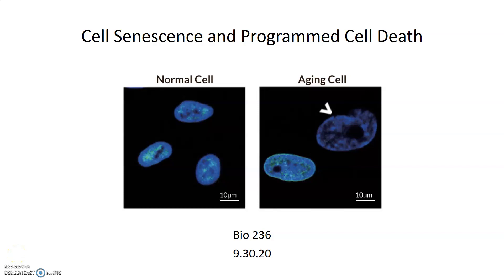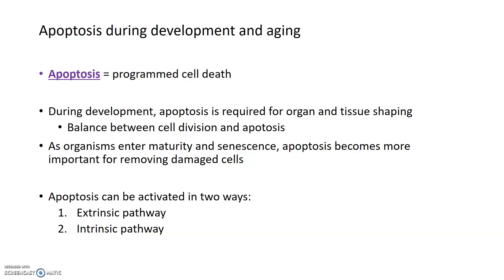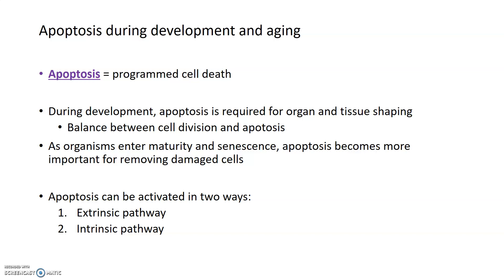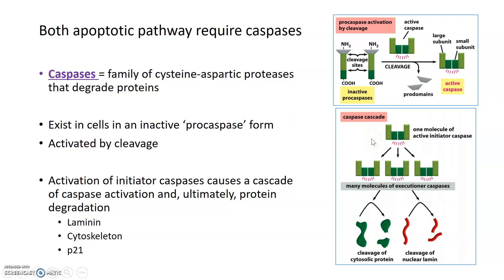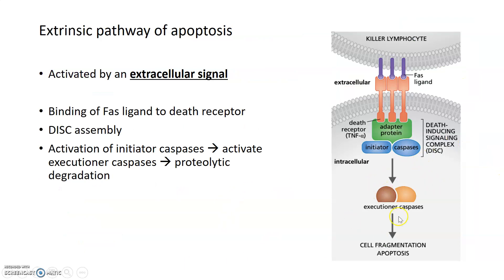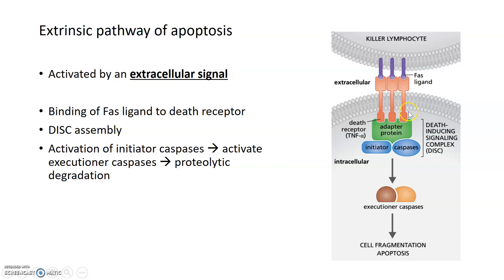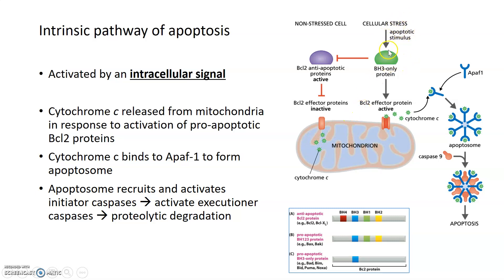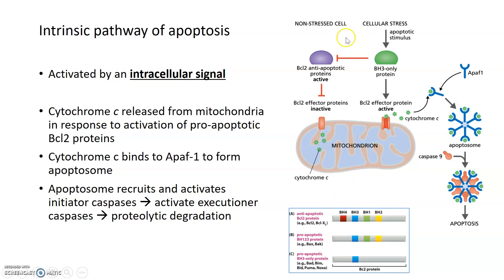Cell Death: Extrinsic and Intrinsic Apoptotic Pathways